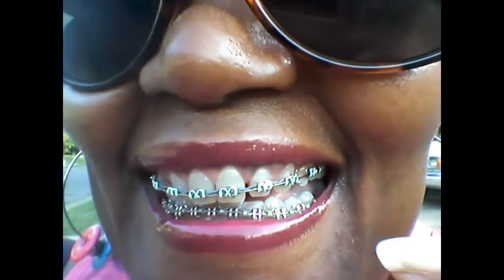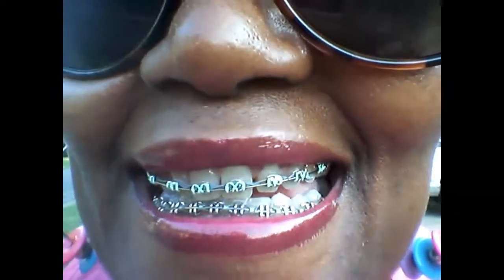Adult Braces: Update - 35th week with Traditional Braces❤️💗❤️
Hello Everyone,

This is a update after my 7th month Braces adjustment. This month I am rocking Tight Threads and Ligature Band on the top and Steel Ties and Power Chains on the bottom. I still have the same wire as the past few months. The time expected for me to be in Traditional Braces is between 15-18 months.